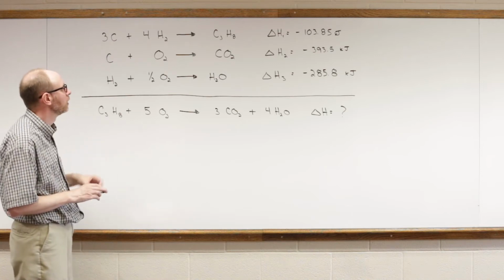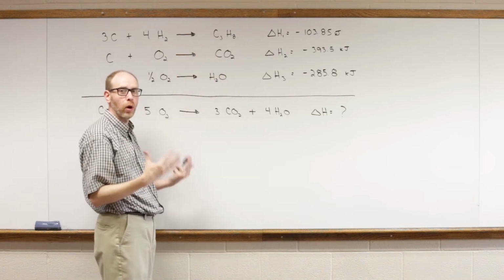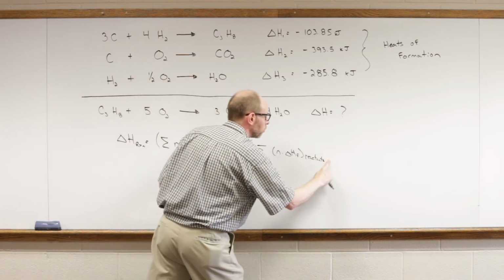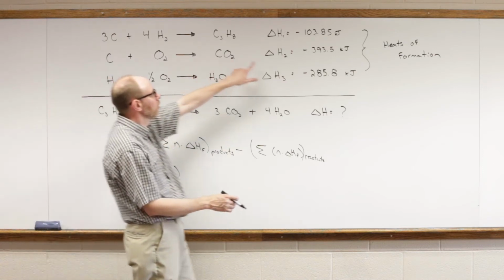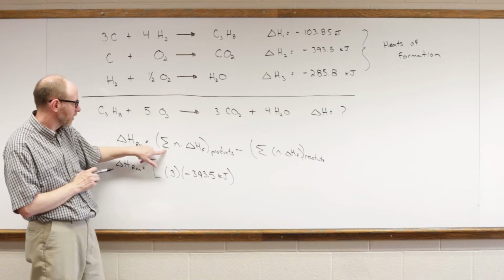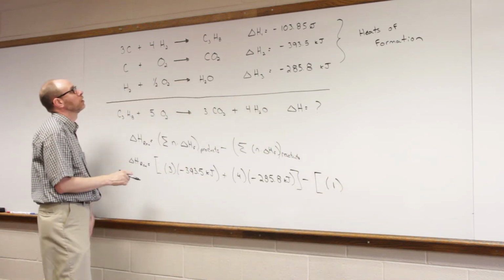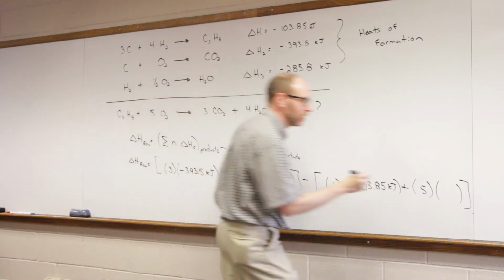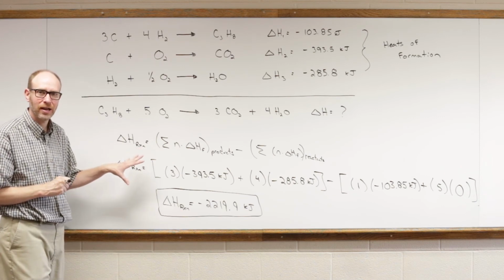Heat of Formation